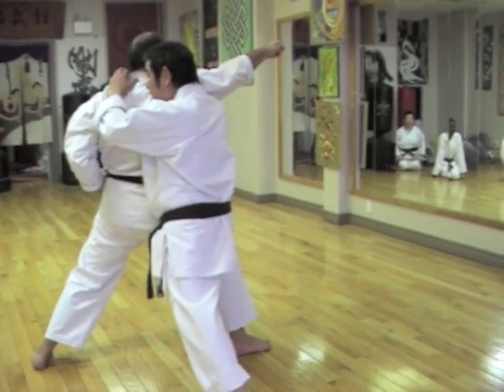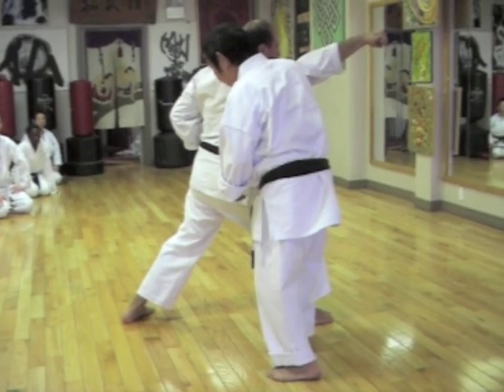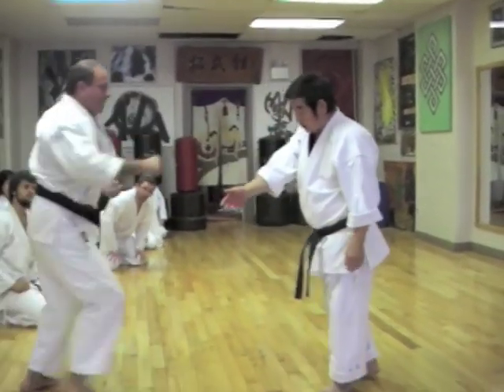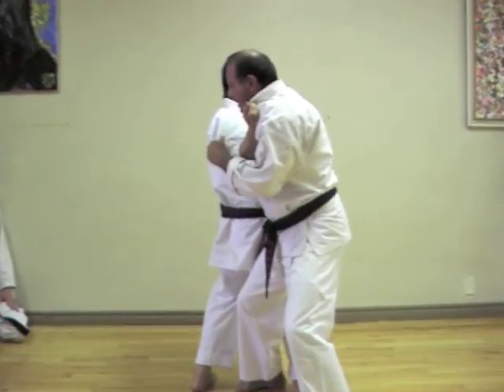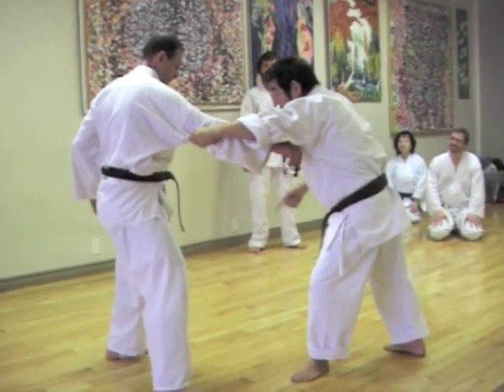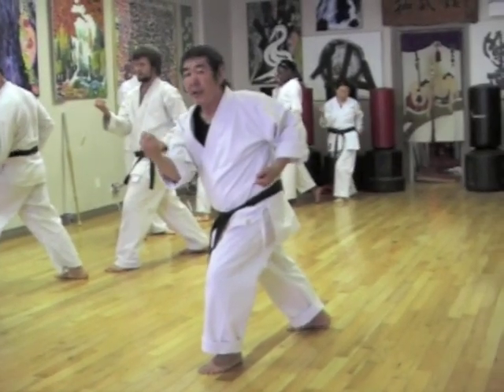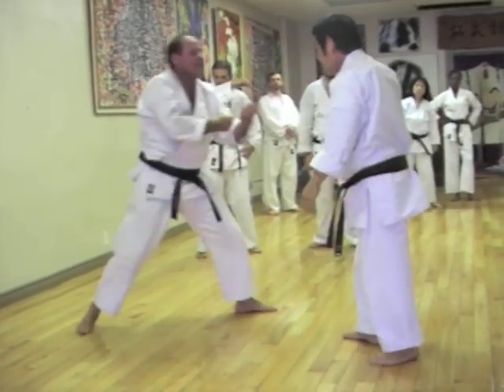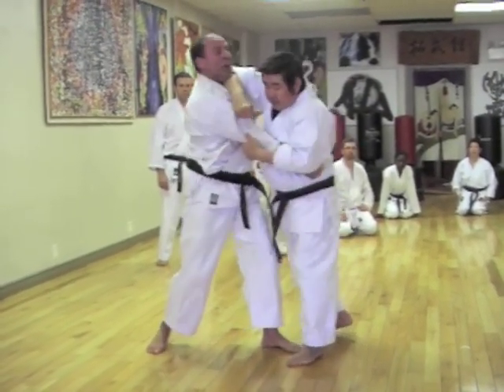Karate Seminar with Kancho Takemasa Okuyama, video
Seminar with Kancho Takemasa Okuyama